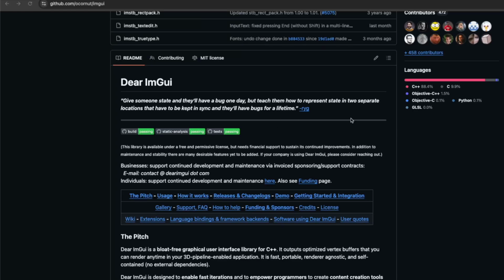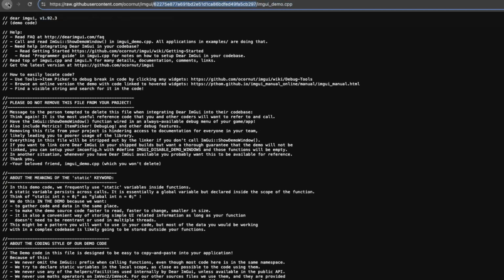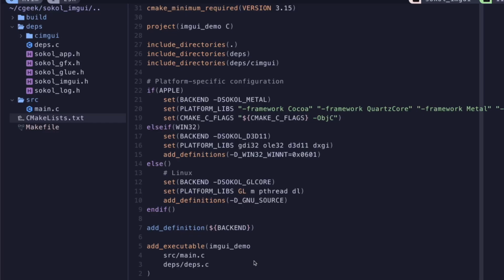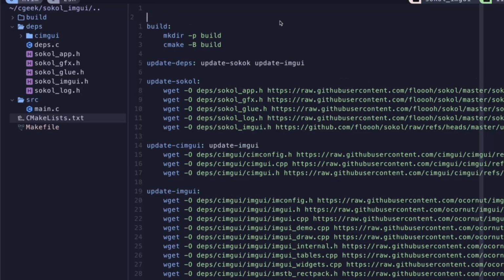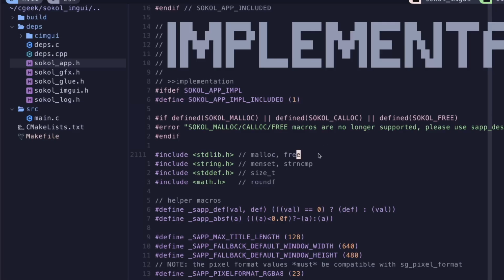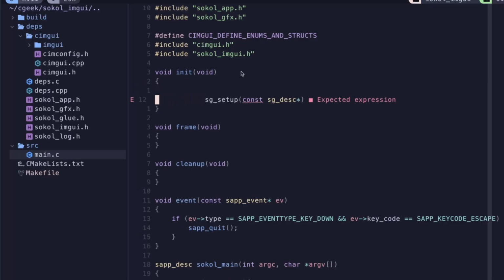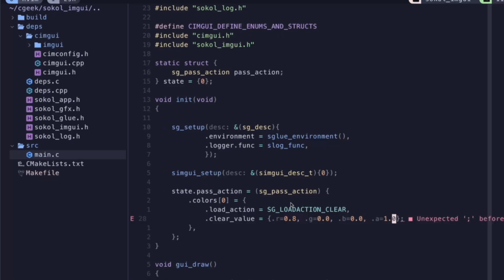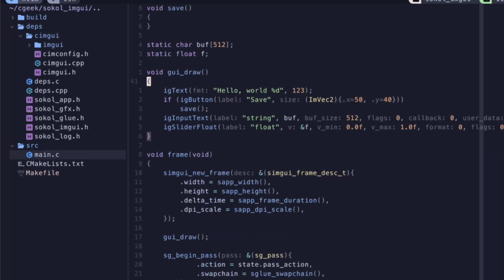Dear ImGui with Sokol - Complete Series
Setup Dear ImGui with sokol render using C.